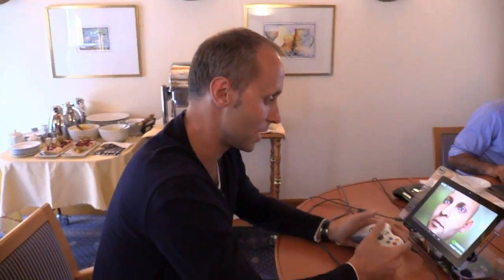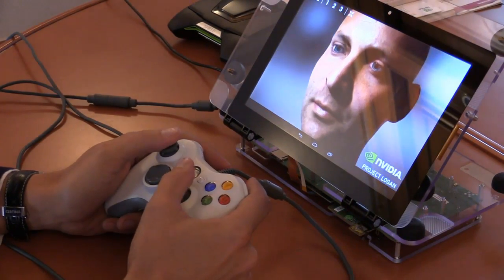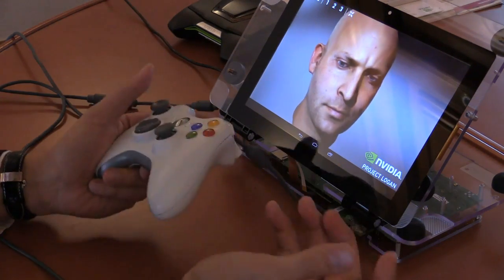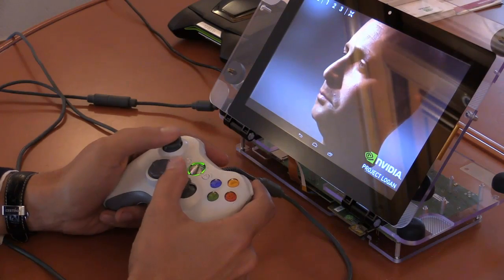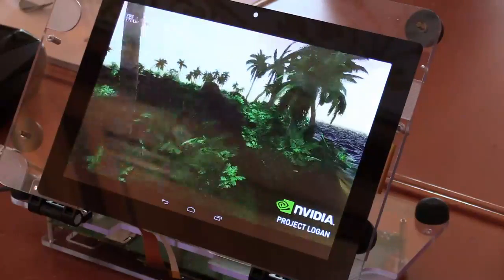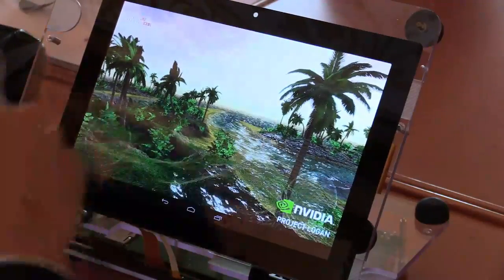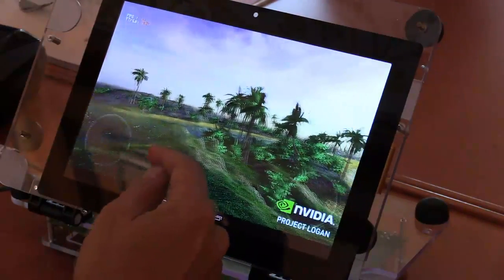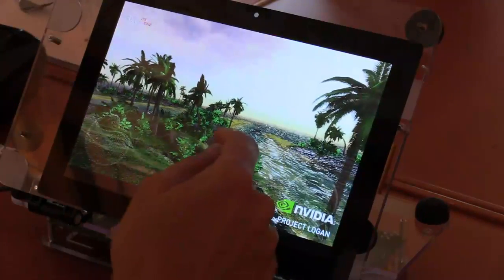Mobile Kepler Demo